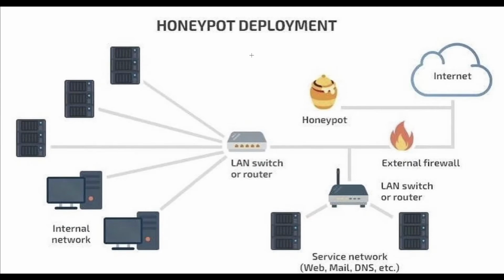What is a Honeypot? - Infosec Concepts